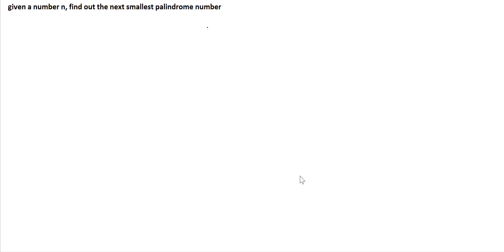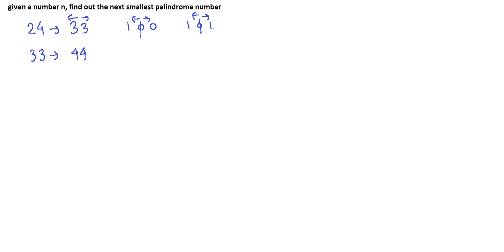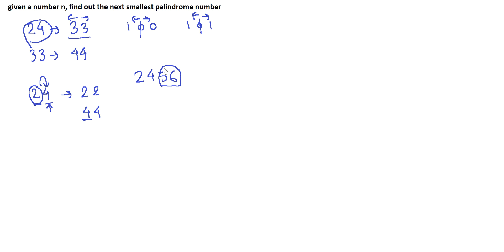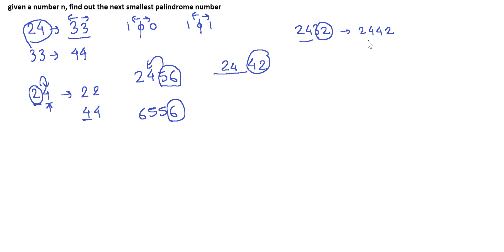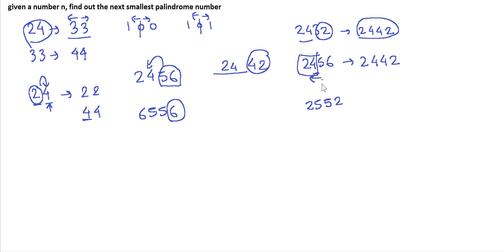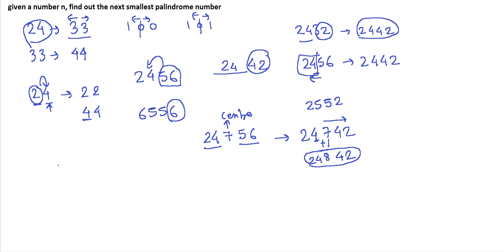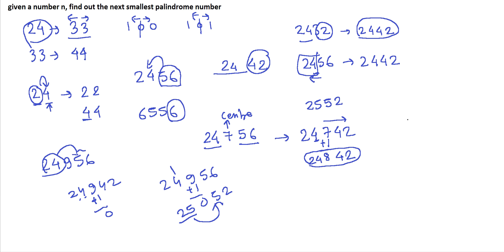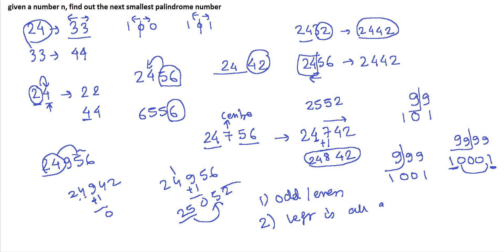next smallest palindrome -part 1 - developing intuition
Develops intuition for finding next smallest palindrome, when a positive integer is given in input.